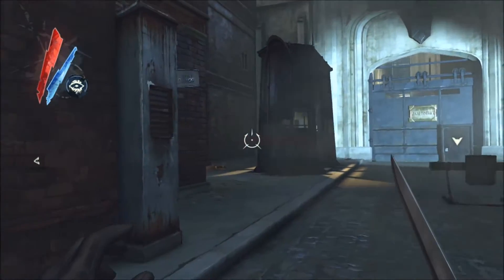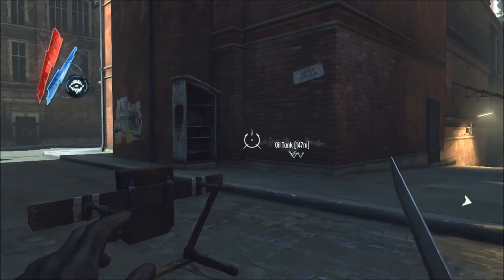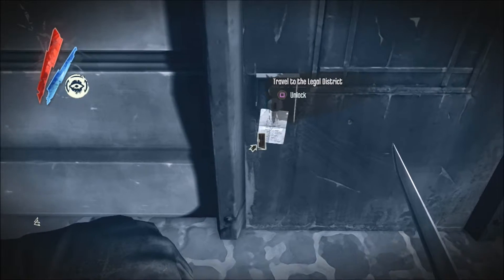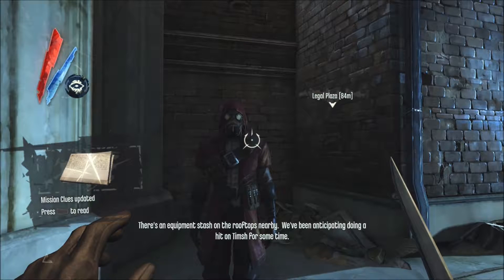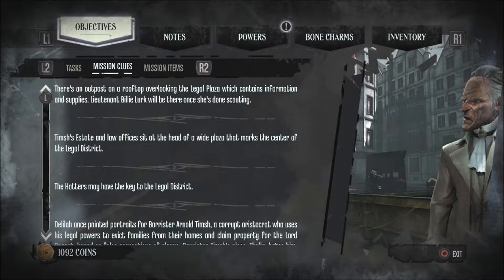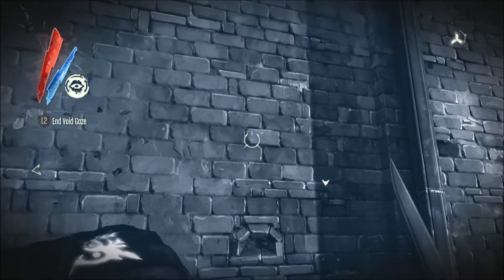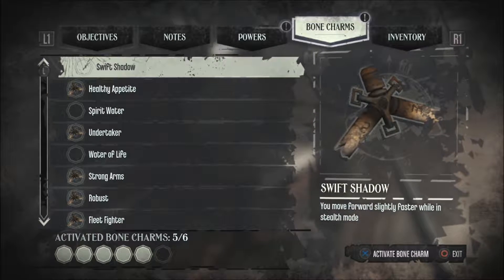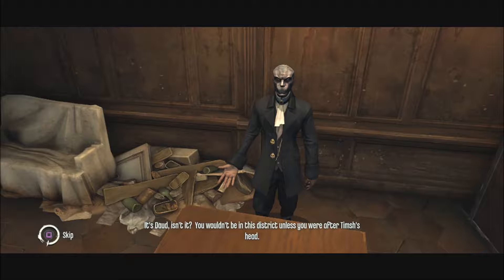Dishonored: The Knife Of Dunwall [Part 7] - Roland In The Deep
Hey Guys
It's time for a game that I am familiar with but have never actually played myself. Long ago I watched better youtubers than I play Dishonored and it's squeal and it has always stood out as a game I would enjoy. So here we are another blast from the past as we look for redemption for a crime we didn't commit, as Shaggy famously said "It Wasn't Me".